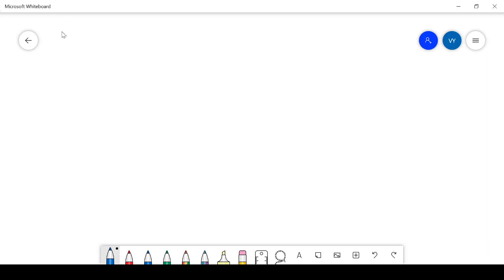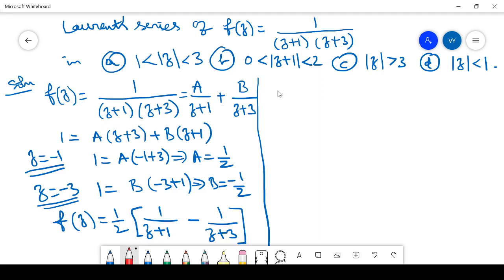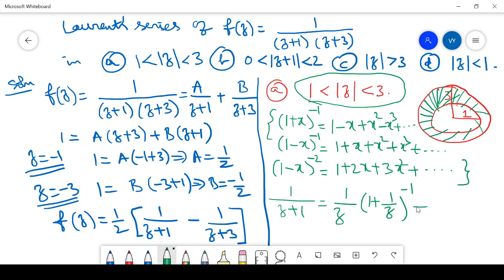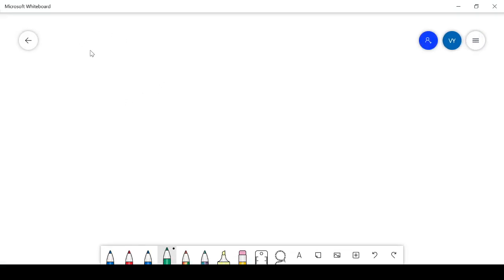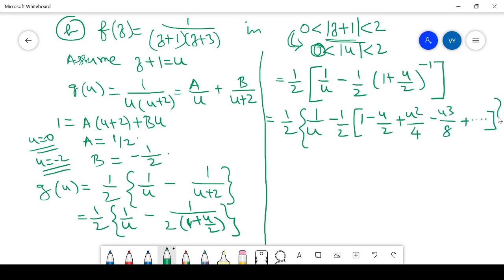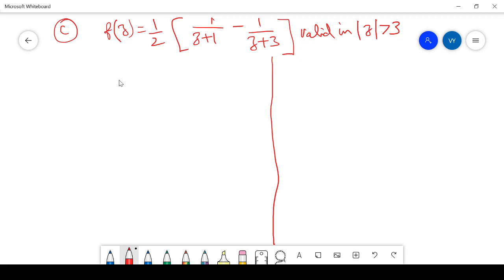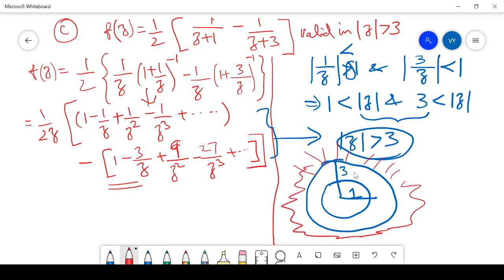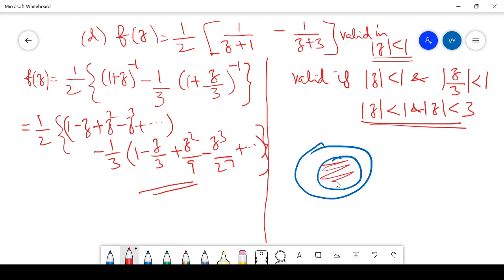Expansion using Laurent's series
Laurent's series